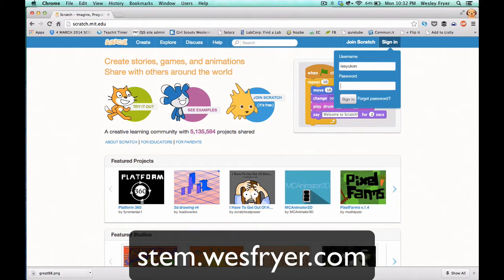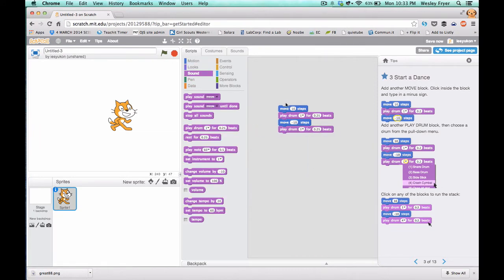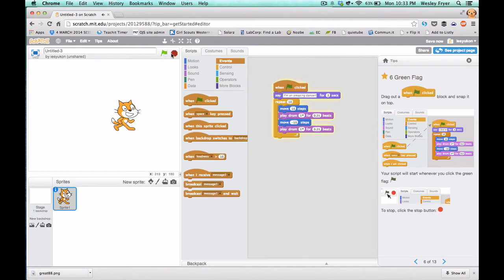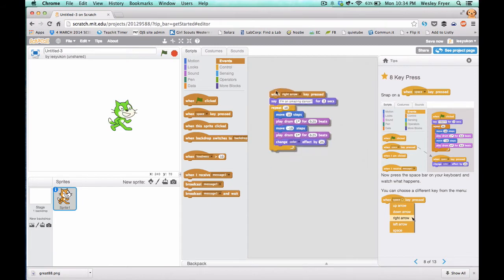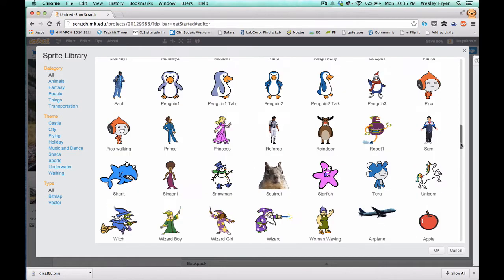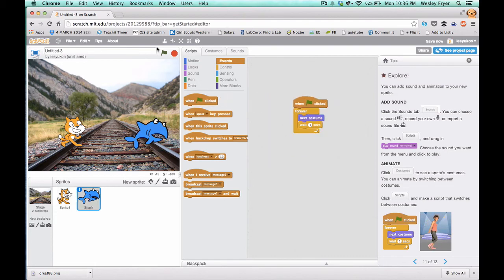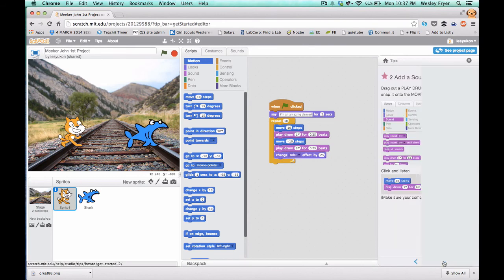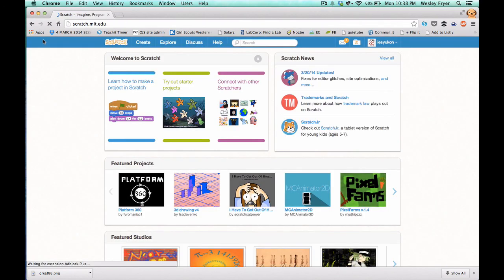Step-by-Step Introduction to Scratch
The screencast in this video was sped up by 200% using Screenflow software.